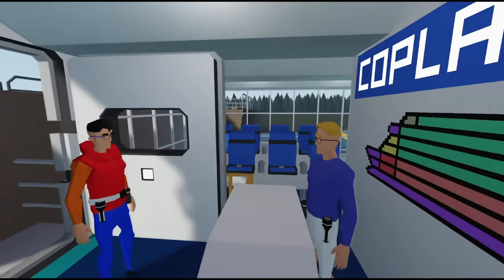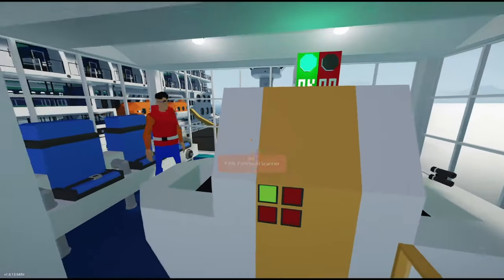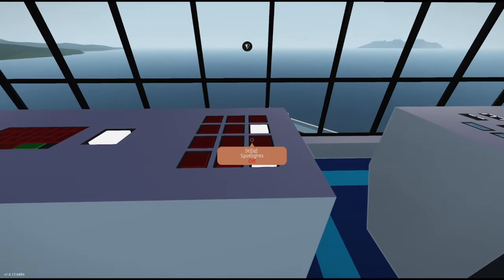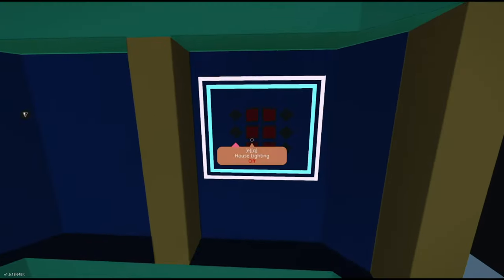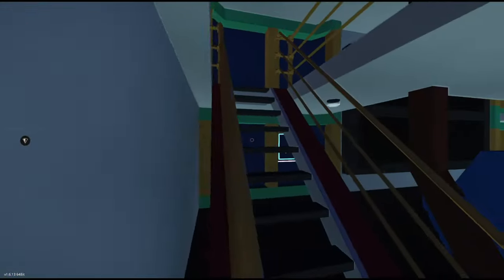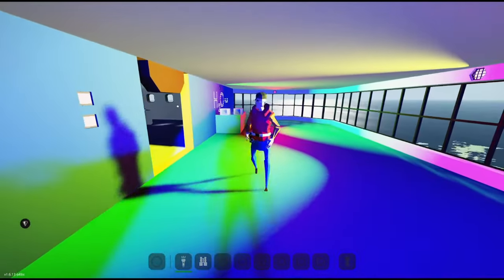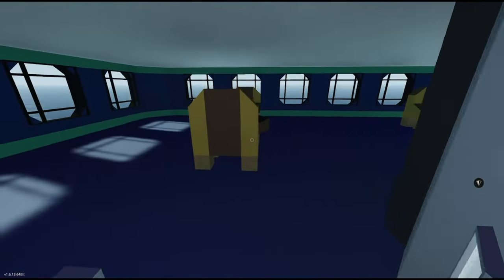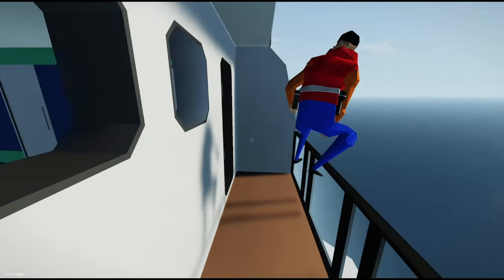Our Emballence Cruise Liner SINKS after STRIKING a flamingo - Stormworks Build and Rescue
After 9 months of hard work, the MV Emballence is finally finished. I’d be delighted if you all played with it.

Music is:
Psychedelic Mushrooms by T. Morri
Lost My Christmas Ukulele by Joe E. Lee
Another Day of Sun by Birdies
Caribbean Barbeque by Tiki Tiki
Old Town Calypso by John Runefelt
Coconut Cove by Ryndklang Soundtracks
Last Dinner Guest by Tiki Tiki
Jawbone Jam by Tiki Tiki
Brain Trust by Wayne Jones
Park Maintenance Promenade by The Fly Guy Five
Songs are in order of appearance; songs that play multiple times in the video will only have their first appearance listed.

Join a world where you design, create and pilot your own air sea rescue service. Stormworks: Build and Rescue is a rich and dramatic physics playground. Take your custom-designed, block-based and programmable vehicles into fierce oceanic storms. Plan and execute thrilling rescues in a variety of challenging crisis scenarios. Export and share your meticulously designed vehicles and missions with other players via the Steam workshop. Stormworks: Build and Rescue - create, rescue and release your inner hero!

Make sure to follow the 3.3 millionth most successful Twitch Streamer

Learn about my videos and streams before they come out. Give suggestions to me for new content